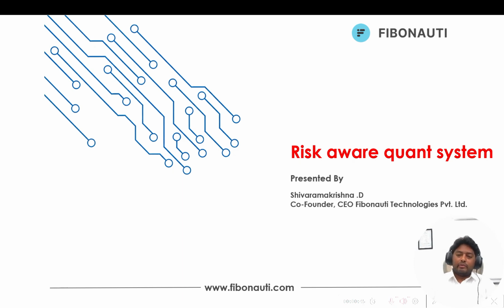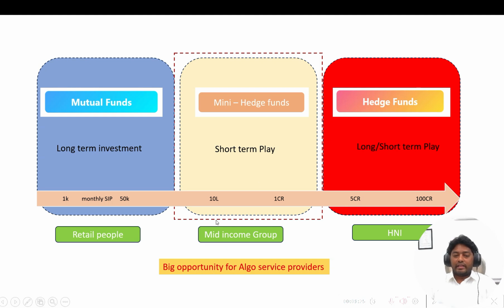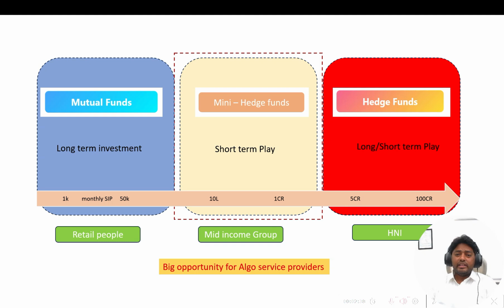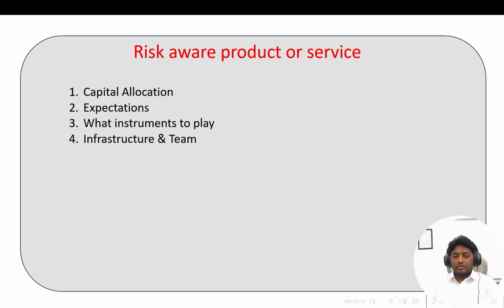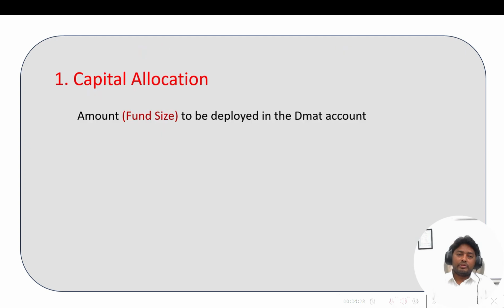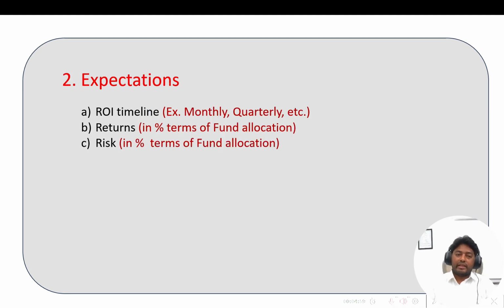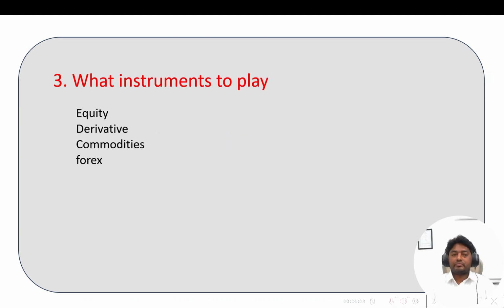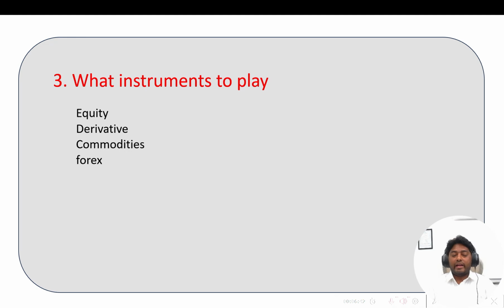Risk aware algo trading product/service